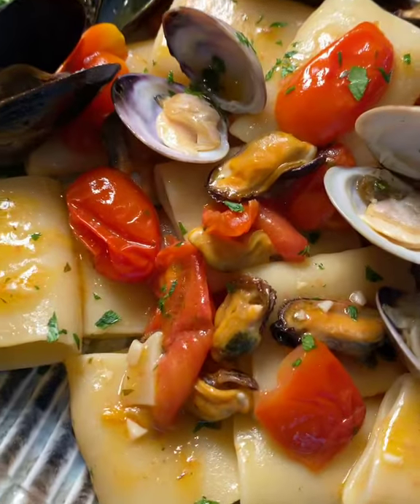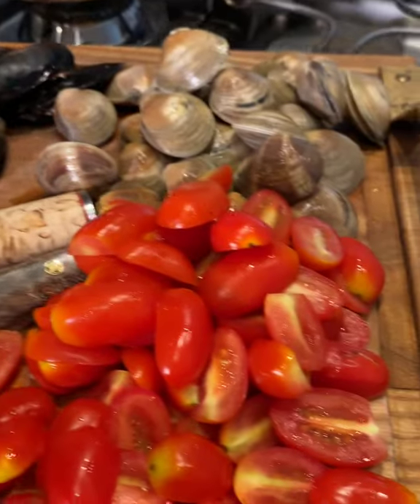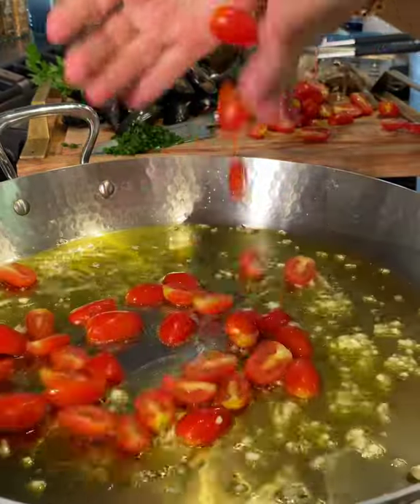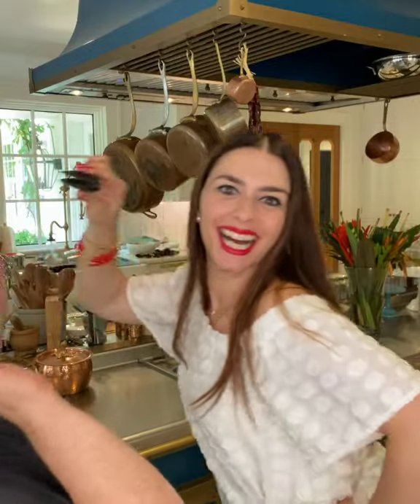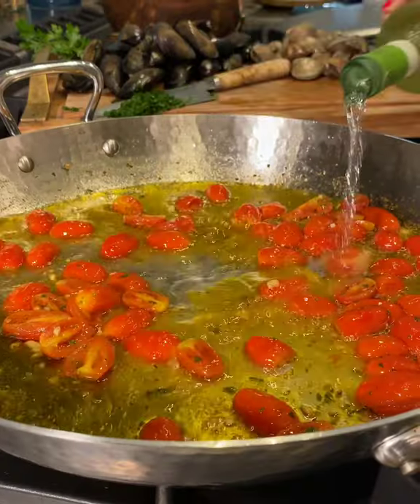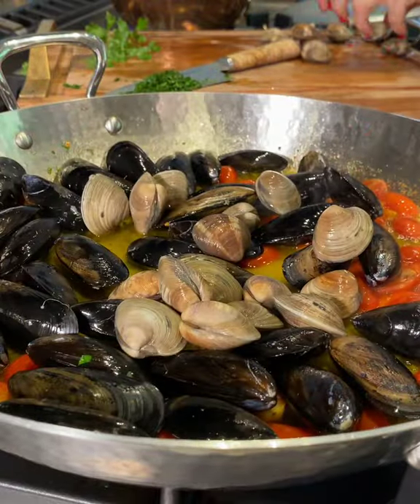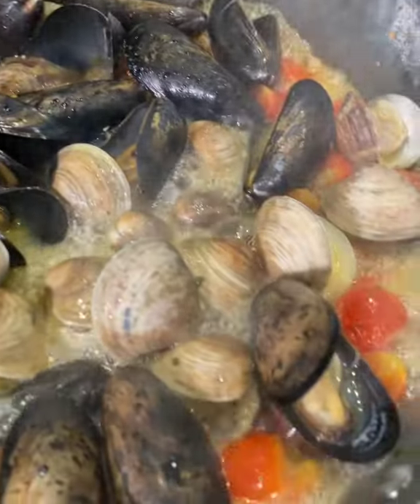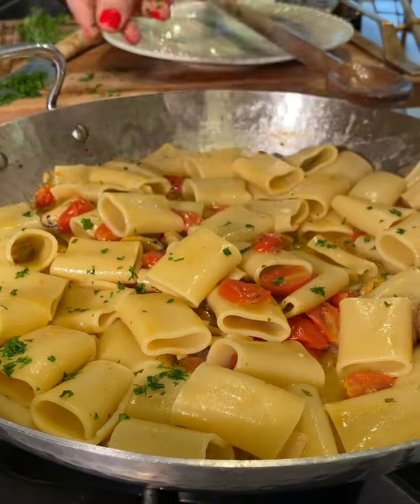Mussel and Clam Pasta Recipe in 60 Seconds!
Paccheri COZZE & VONGOLE, this seafood pasta with mussels and clams was made for the gods of summer. I chose this short and wide pasta called Paccheri, because its just gorgeous!